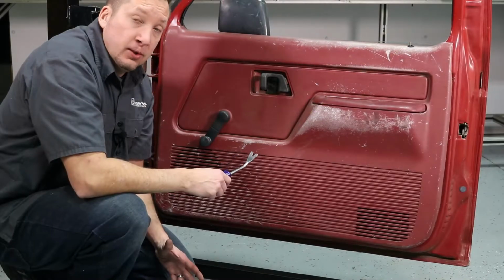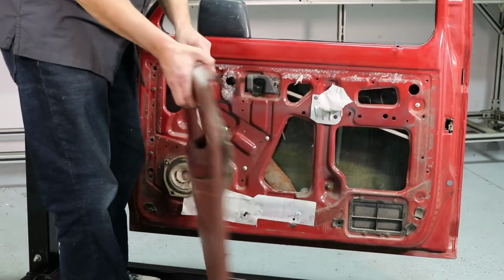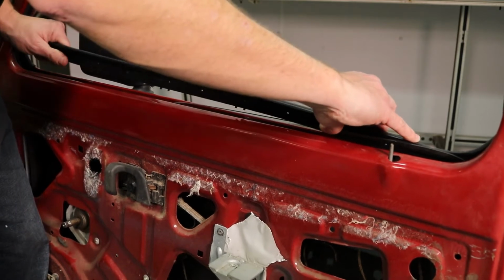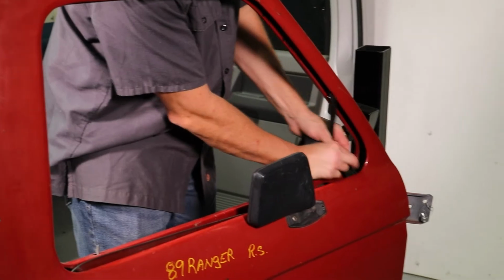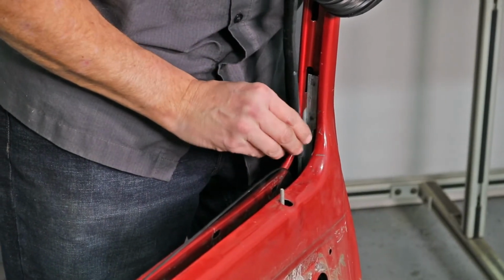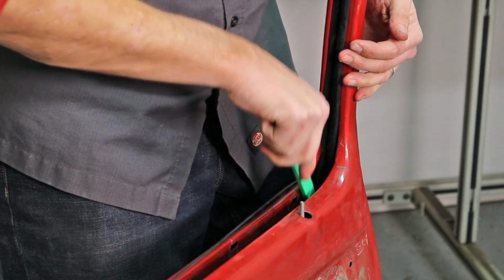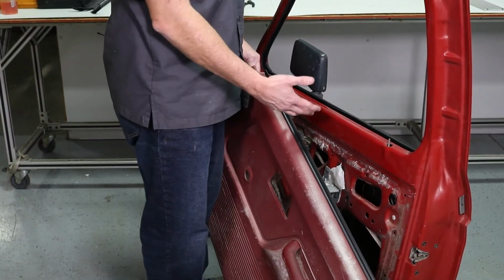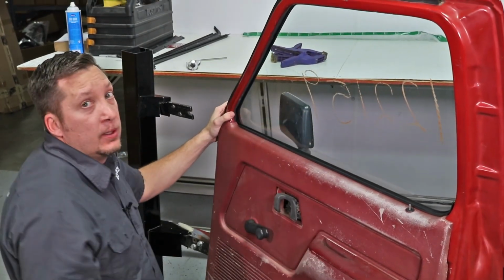1982-1993 Ford Ranger/Bronco II Glass Run Channel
Precision shows you how to install the glass run channel on this Ford Ranger
Part Number: GRB 2110 83

Tool Links:
WIT 302 WEB - Weatherstrip Stick